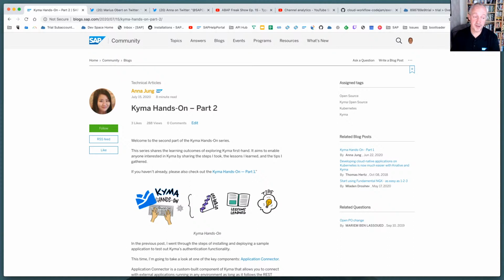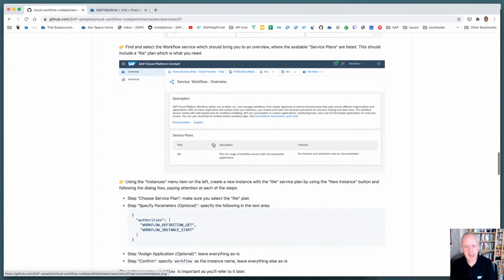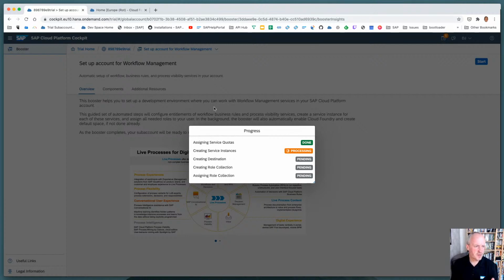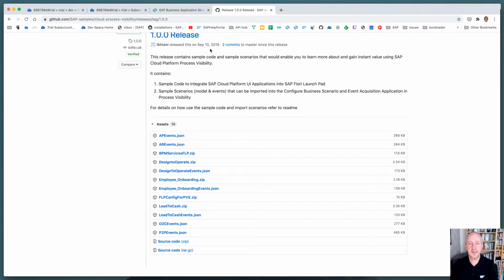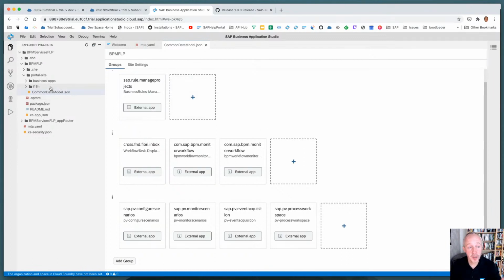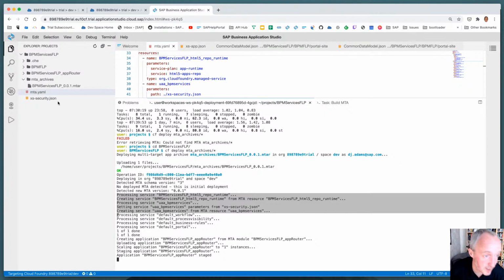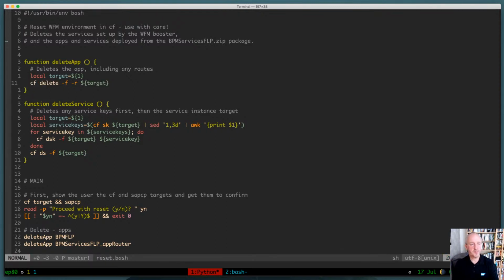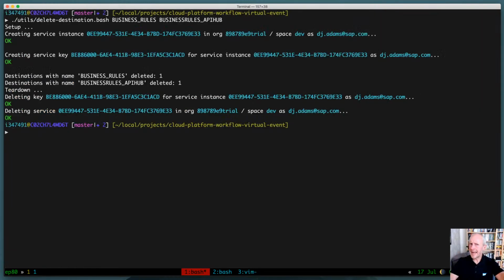HandsOnSAPDev Ep.80 - Workflow on SAP Cloud Platform - Boosters, App Studio and more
We take a look at the new way to set up for success with Workflow on SAP Cloud Platform, using a booster and deploying tools from the SAP Business Application Studio.

0:00 Intro and news
11:32 Previous approaches to Workflow setup
15:30 The Workflow Management booster
23:06 The Business App Studio
28:15 SAP-samples/cloud-process-visibility repo
31:50 The BPMServicesFLP project
39:25 MTA build & deploy
47:55 The Workflow Management FLP site
49:55 Bash scripts for resource cleanup